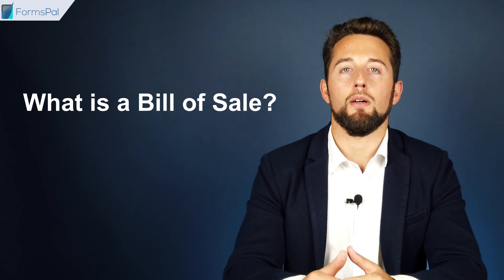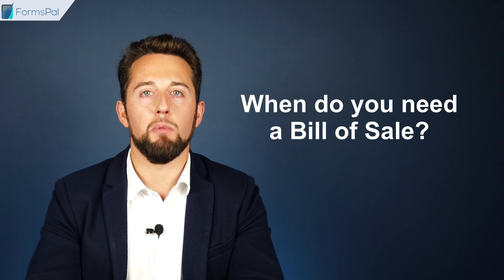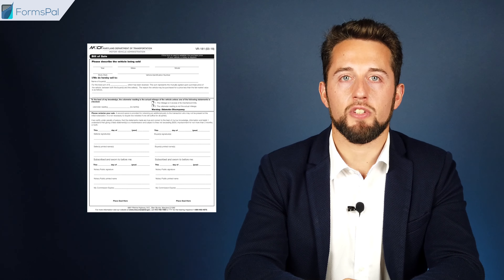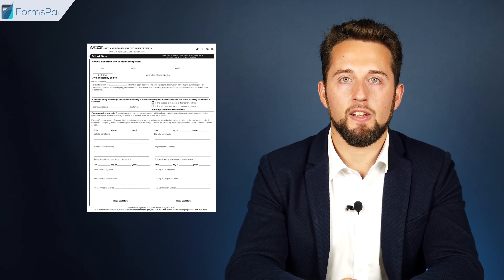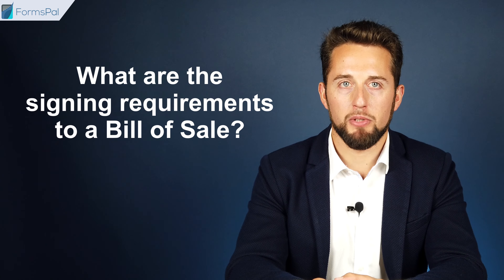Maryland Bill of Sale - GUIDE